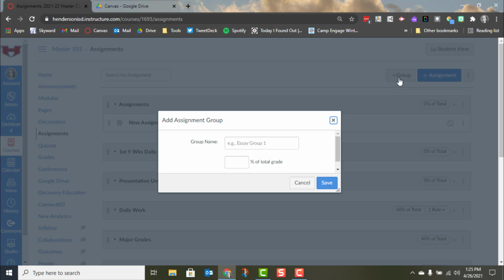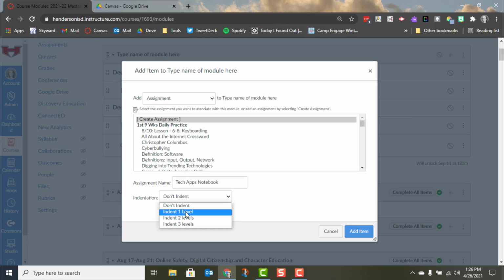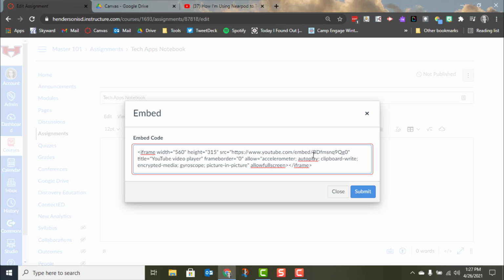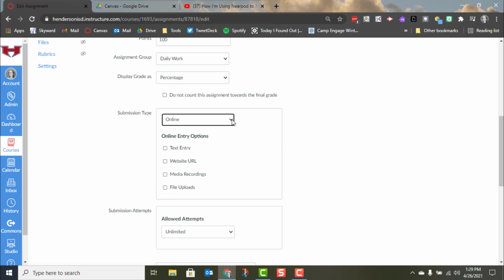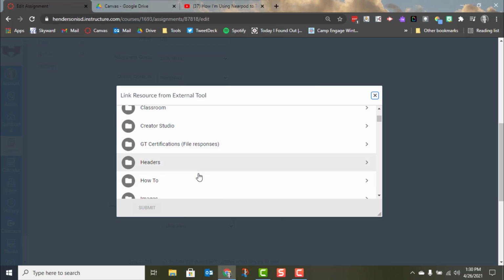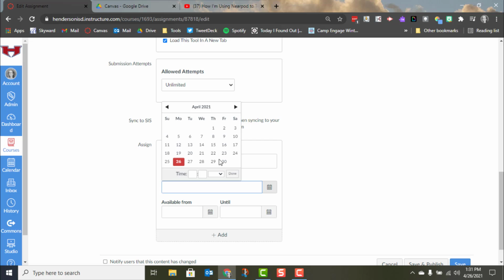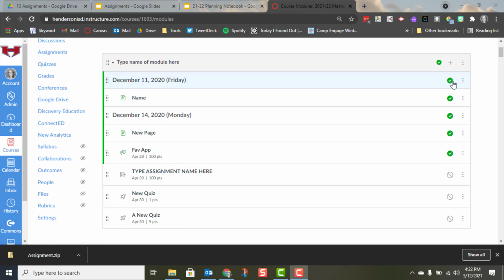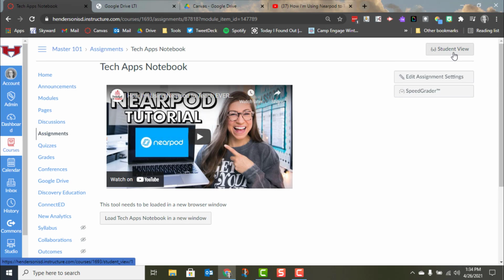Canvas: Create an Assignment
Learn how to create and publish an assignment.